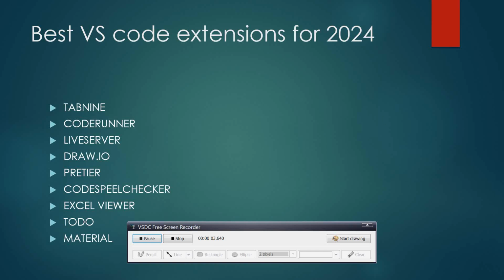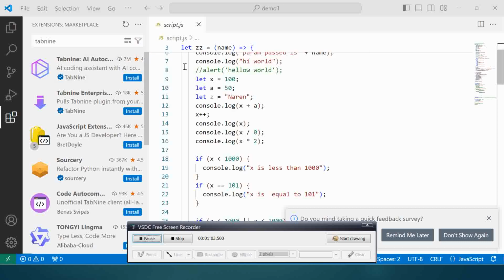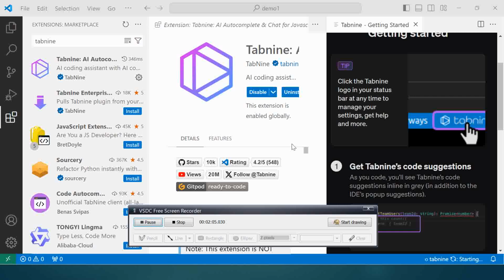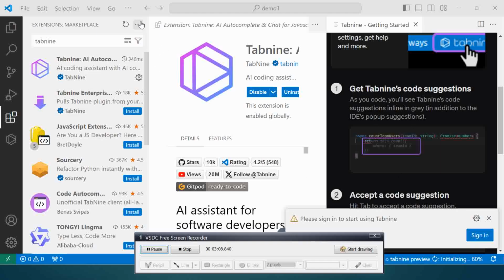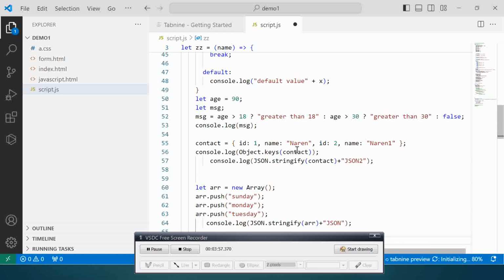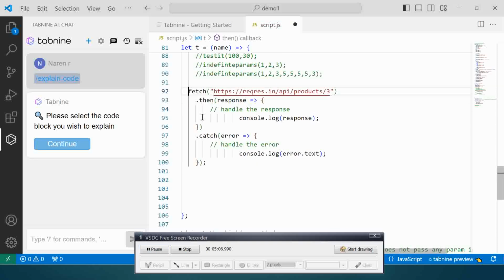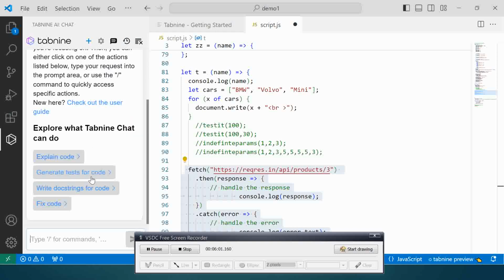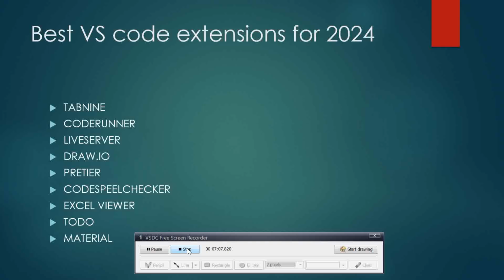Level up your coding with Tabnine AI Assistant for VS Code!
Struggling with repetitive code and wasting time?  Say goodbye to tedious typing!  Tabnine is your secret weapon for supercharged coding in VS Code. This powerful AI extension offers intelligent code completions, saving you time and effort while boosting your coding efficiency. ⚡

In this comprehensive video, we'll walk you through the effortless installation process of Tabnine and delve into its amazing functionalities. Witness firsthand how Tabnine can:

Suggest intelligent code completions based on context and your codebase.
Reduce errors and write cleaner code.
Save you valuable time and effort.
Boost your overall coding productivity.
Whether you're a seasoned developer or a budding programmer, Tabnine is your one-stop shop for a smoother, faster coding experience.

Ready to unlock the future of coding?  Install Tabnine for VS Code today!

 "Tabnine AI," "VS Code Extension," "AI Coding Assistant," "Code Completion," "Programming Productivity," and "Developer Tools."